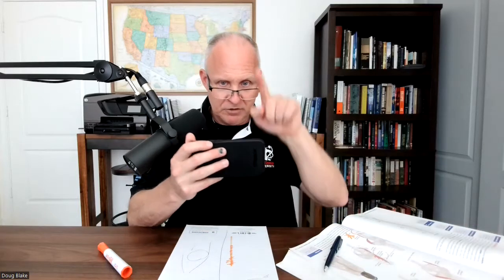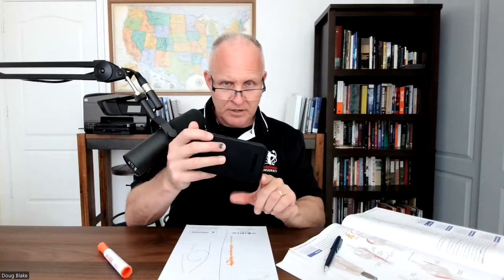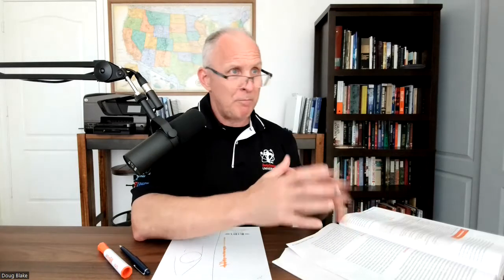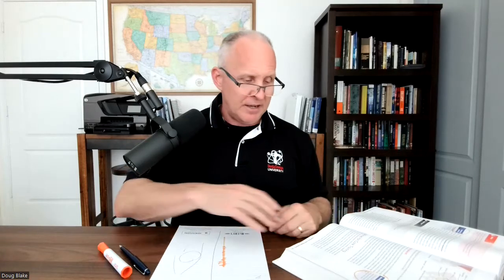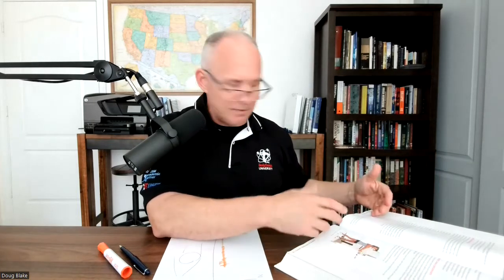NASM Exam Study: Review of Chapter 16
Prof. Doug Blake from Body Design University is here to review Chapter 16.

We have helped more students pass the NASM Exam than any other school worldwide!